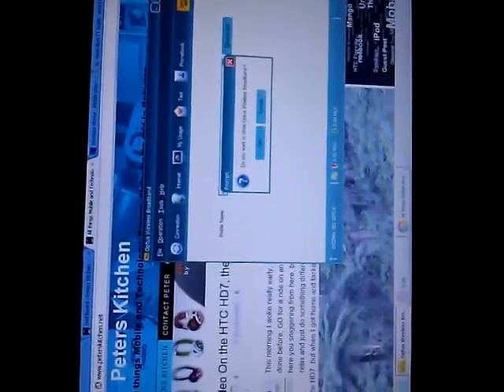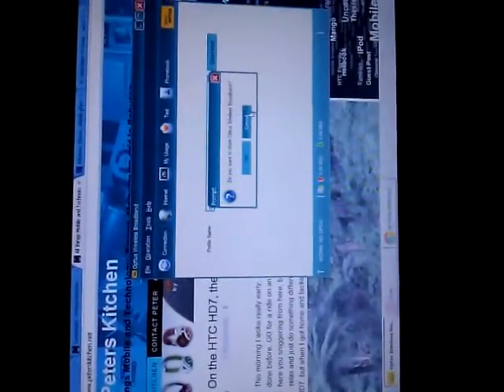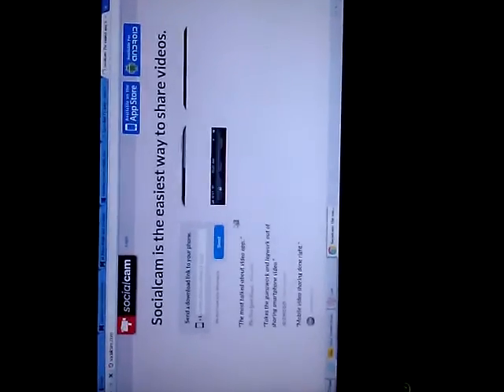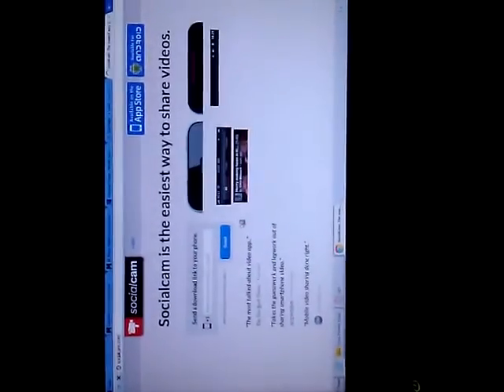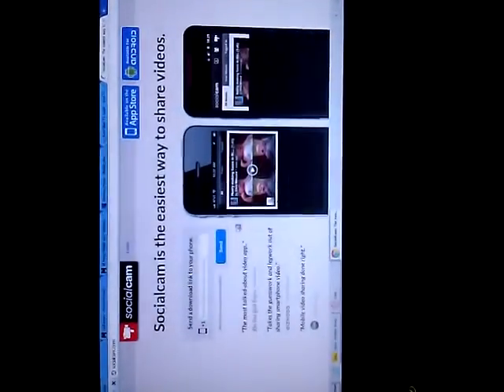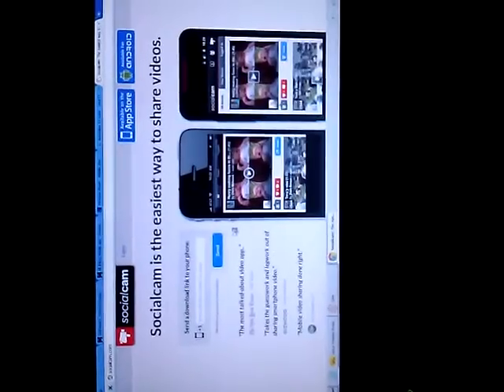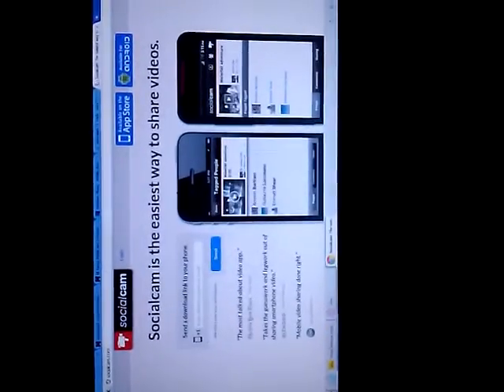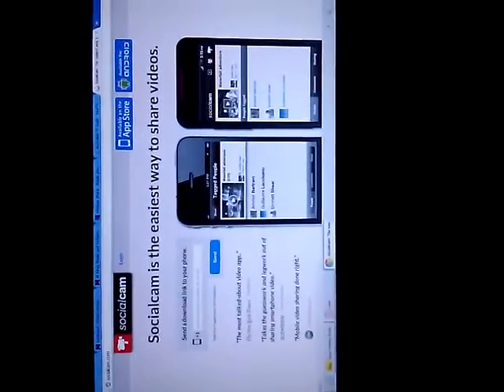Windows Phone video